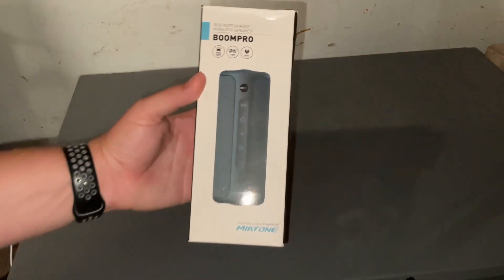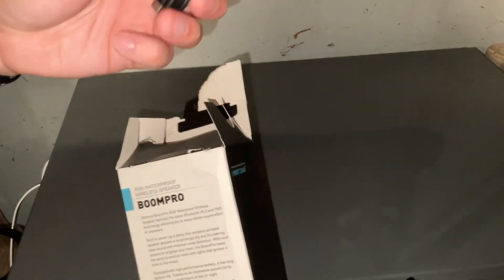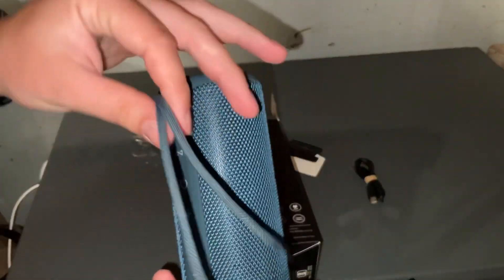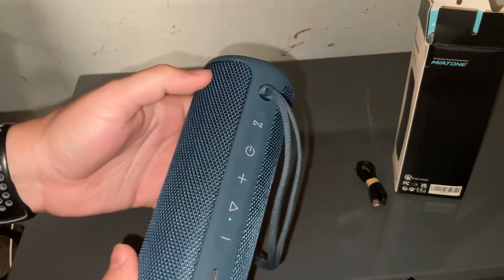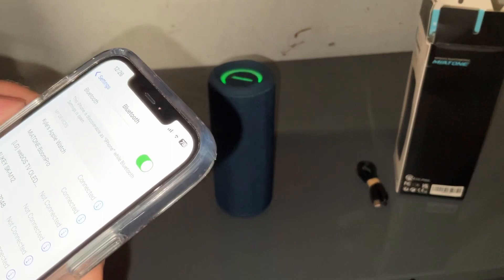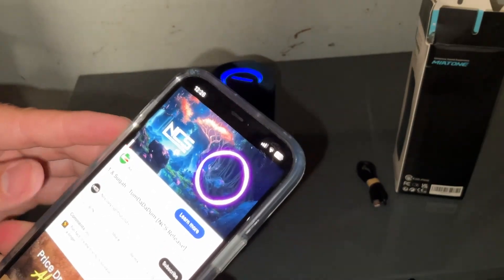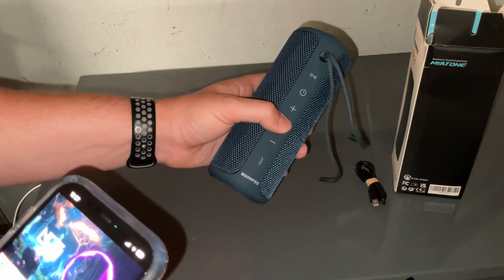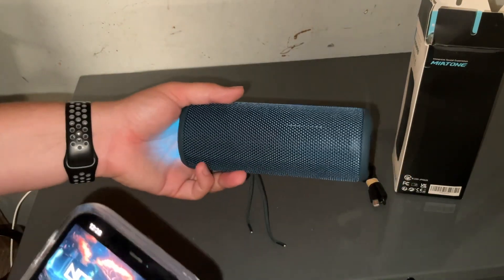MIATONE BoomPro RGB Waterproof Wireless Bluetooth Speaker